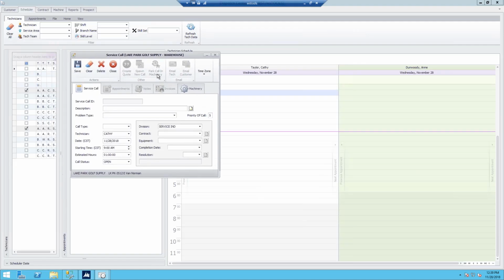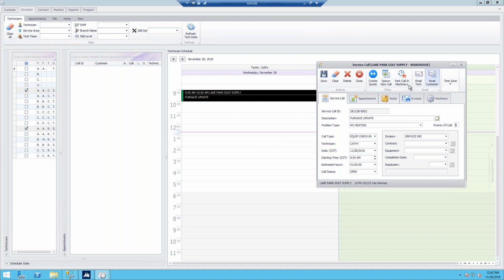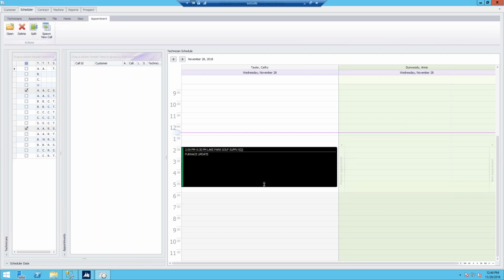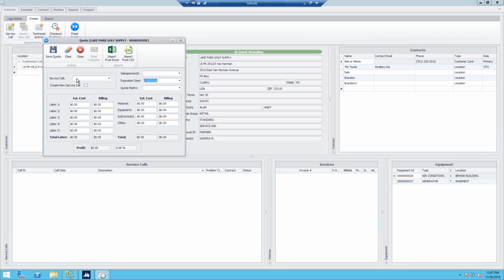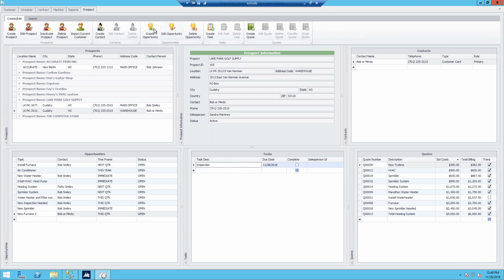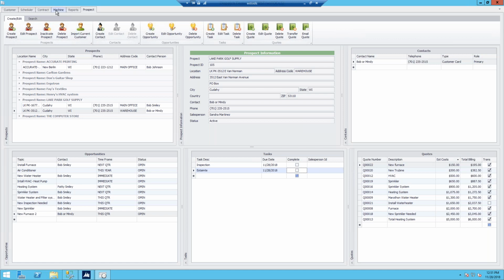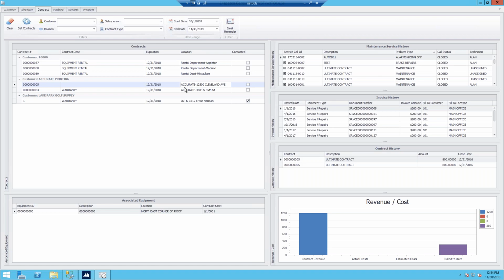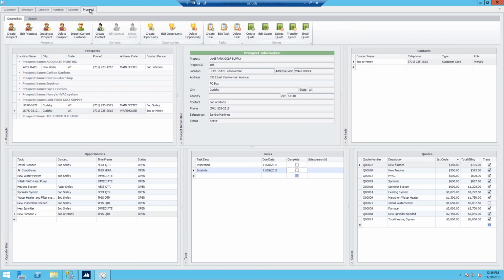wsTOOLS: Dispatch Center with Key2Act I Implementation Specialists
Join Implementation Specialists as we review our wsTOOLS Dispatch Center. This tool used with Key2Act gives users the ability to easily search for a customer and see key details about their locations, notes, contacts, equipment, open and closed calls, and invoices in a centralized view. Users can also create, schedule and dispatch technicians to the appointment or make adjustments through a user-friendly calendar interface.